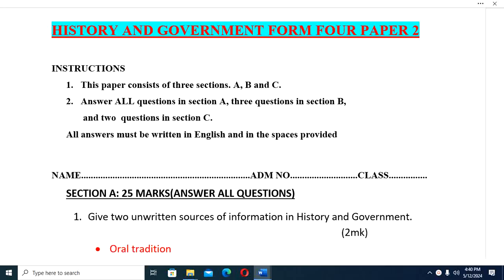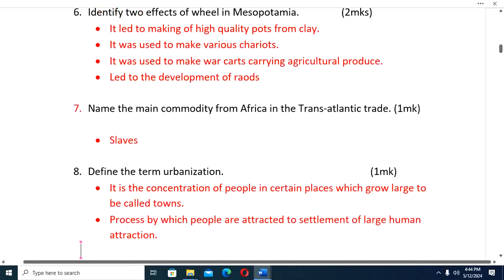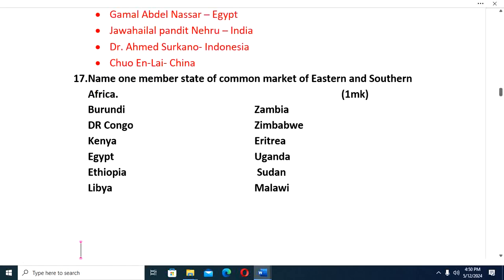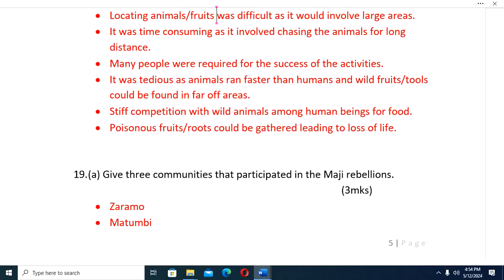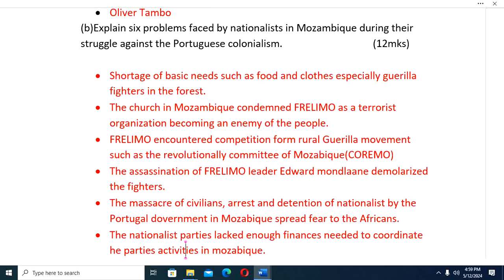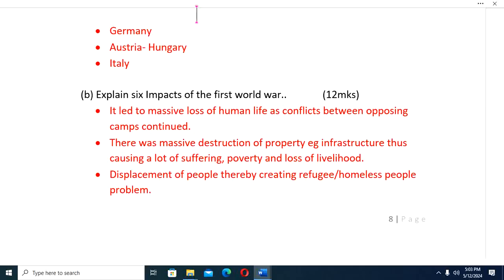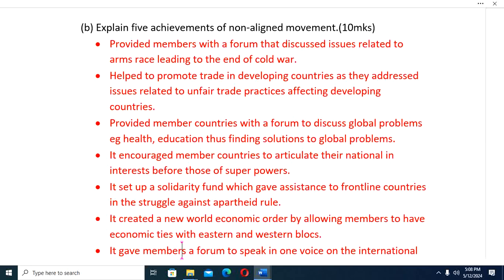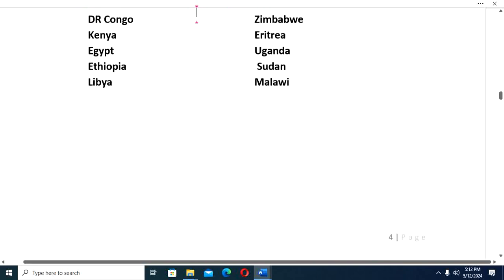History & Government Full Exam (100 Marks) Paper 2 | KCSE Paper 1 Que & Ans| KCSE Hist & Govt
history and government, kcse past papers questions and answers, revision history and government form 3, questions and answershistory and government, past papers history and goverment,

revision history and government kcse paper 1, revision kcse paper 2 questions and answers, kcse revision questions and answers, revision kcse questions and answers, revision kcse paper 1 and 2,

questions and answers, revision history and government, form 4 questions and answers, revision history and government form 4 questions and answers history and government, revision